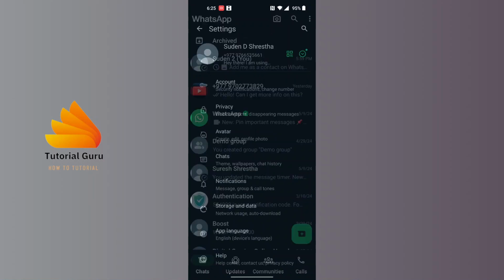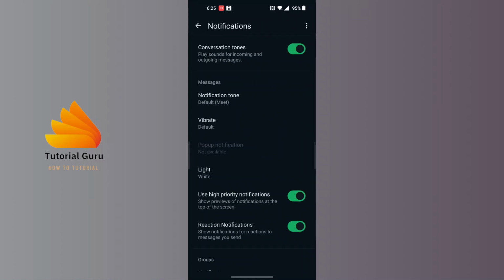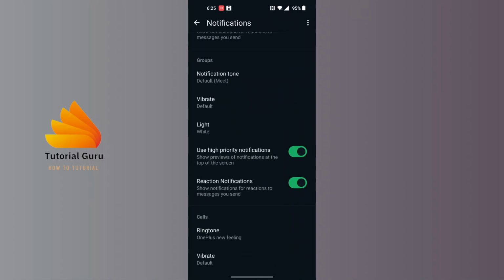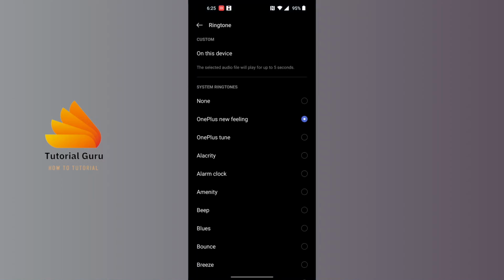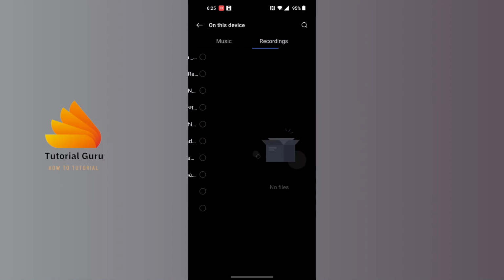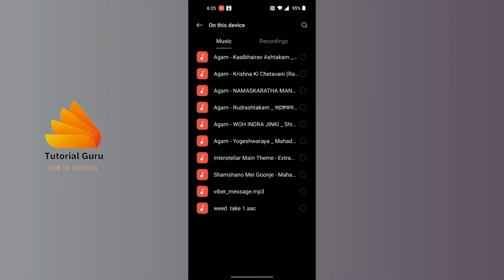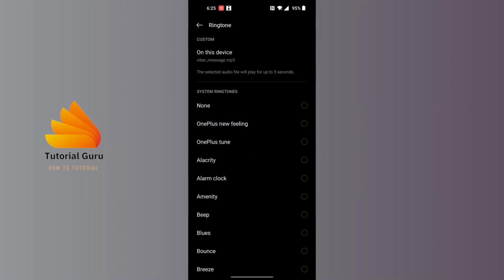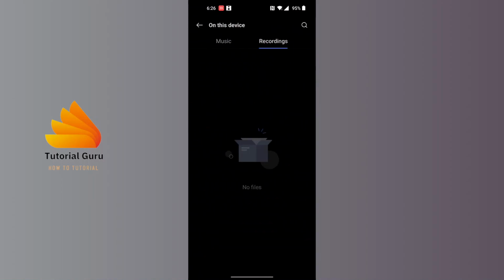How to Set Custom Ringtone on WhatsApp 2024?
How to Set Custom Ringtone on WhatsApp 2024? TutorialGuru

Welcome to TutorialGuru, your ultimate destination for tech tutorials and guides! In today's tutorial, we're delving into WhatsApp customization options in 2024 and showing you how to set a custom ringtone for incoming calls. While WhatsApp offers default ringtone options, setting a custom ringtone allows you to personalize your calling experience and identify specific contacts or groups at a glance. Join us as we walk you through the step-by-step process of setting a custom ringtone on WhatsApp.